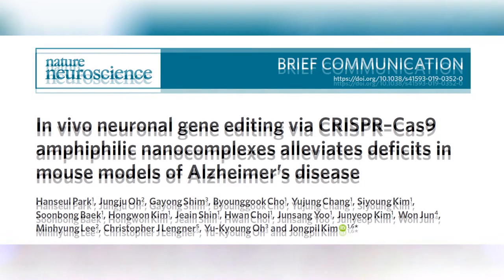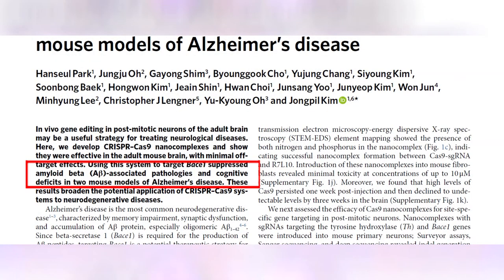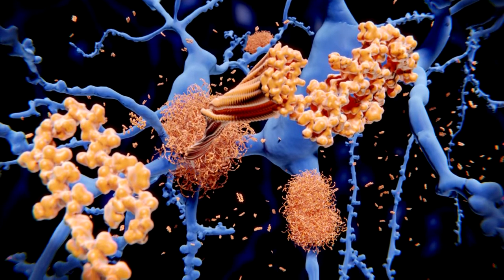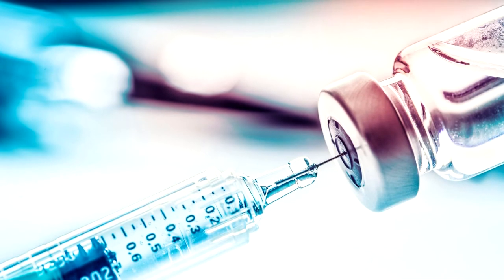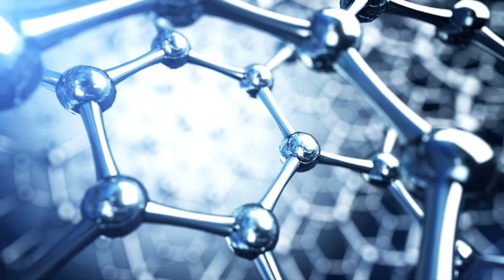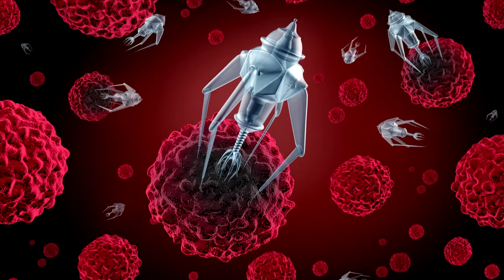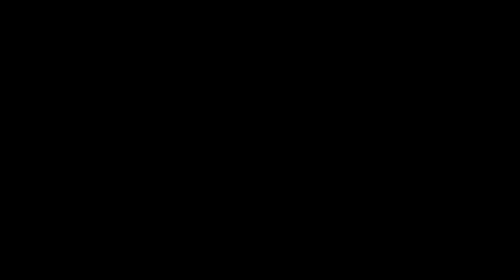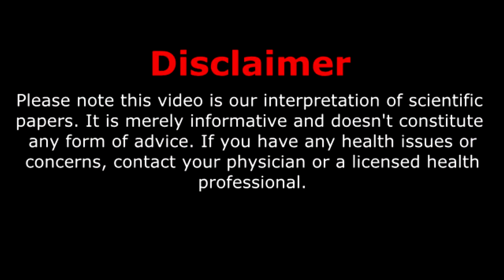Will CRISPR-CAS9 cure Alzheimer's?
Researchers edited the genes of mice using a technique called CRISPR-CAS9 to try to prevent or reverse Alzheimer's disease. CRISPR is mostly used to edit a very specific part of the genome and Alzheimer's is a very complex and comprehensive disease, scientists were able to focus on an enzyme called BACE1 and had surprising results.

Alzheimer's has been afflicting millions of people worldwide and this new research has the potential to finally turn things around regarding neurodegenerative diseases.

Sources:

In vivo neuronal gene editing via CRISPR–Cas9 amphiphilic nanocomplexes alleviates deficits in mouse models of Alzheimer’s disease
Hanseul Park, Jungju Oh, Gayong Shim, Byounggook Cho, Yujung Chang, Siyoung Kim, Soonbong Baek, Hongwon Kim, Jeain Shin, Hwan Choi, Junsang Yoo, Junyeop Kim, Won Jun, Minhyung Lee, Christopher J Lengner, Yu-Kyoung Oh and Jongpil Kim